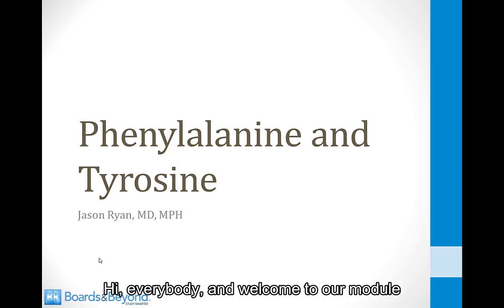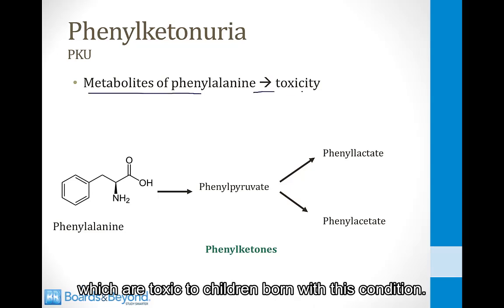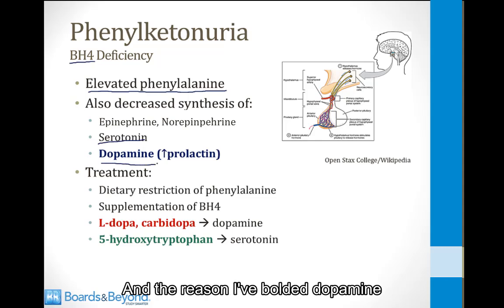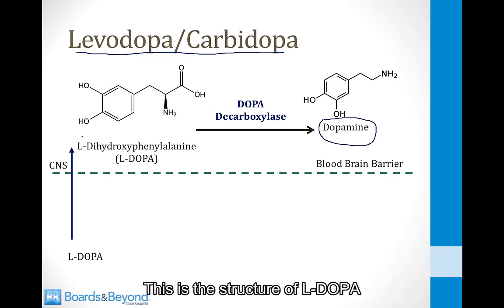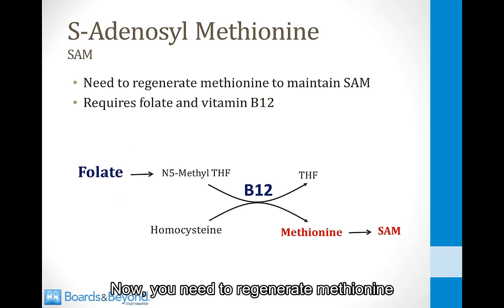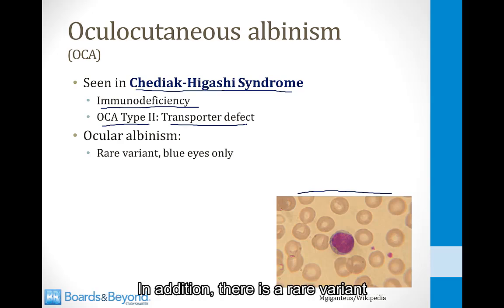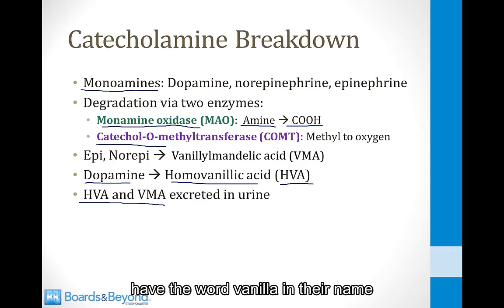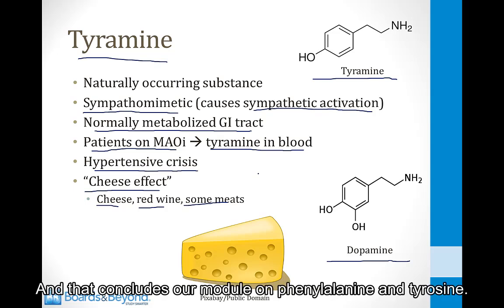Biochem 3.2 Phenylalanine and Tyrosine